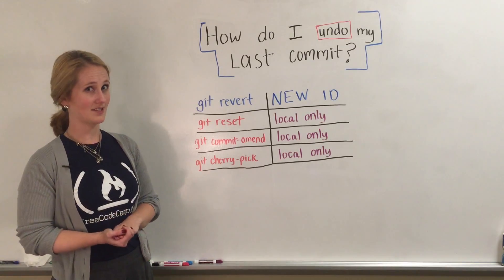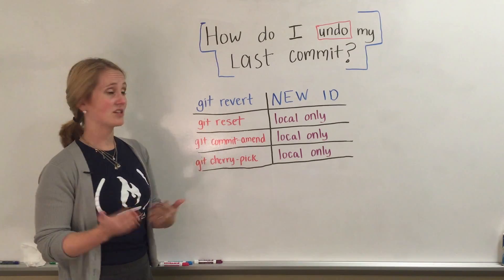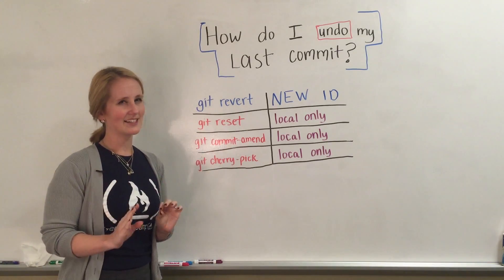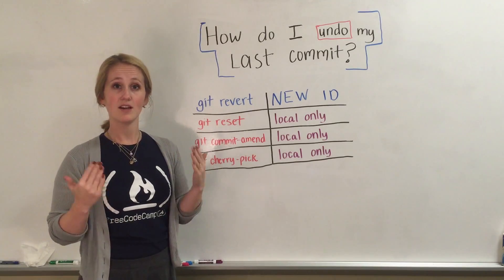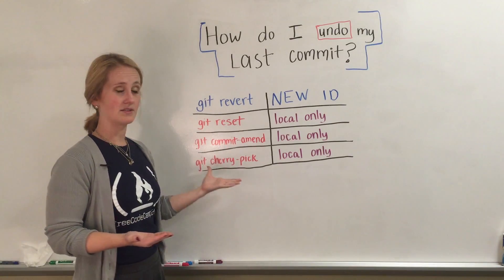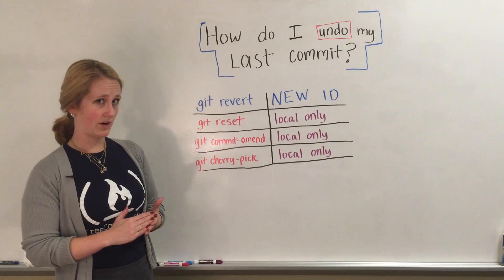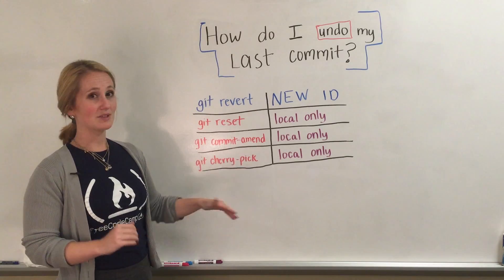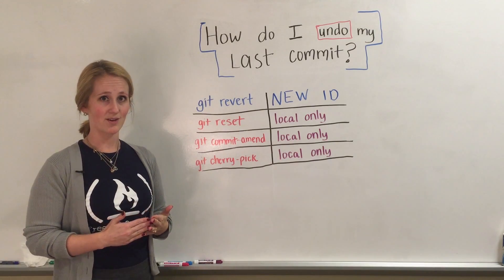Git & GitHub: Undoing Commits